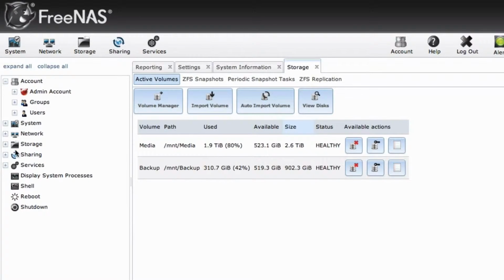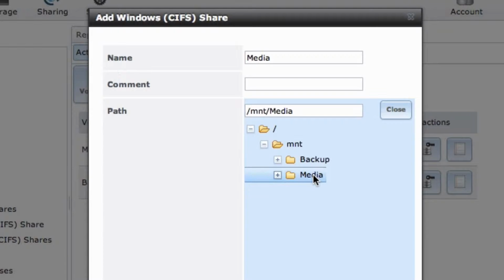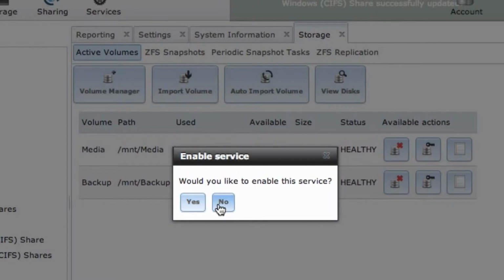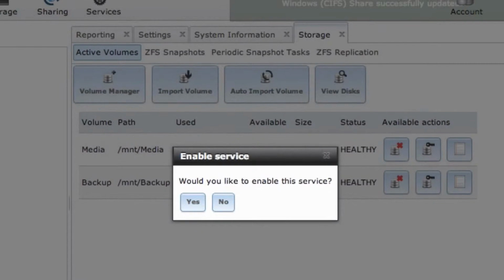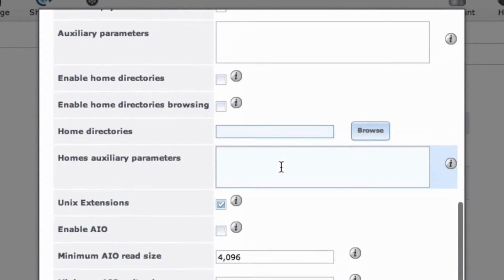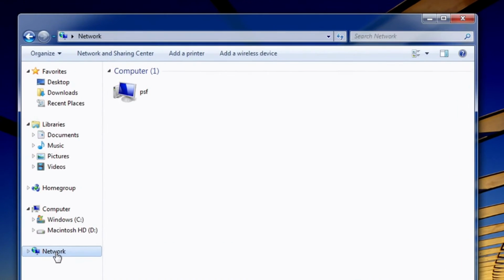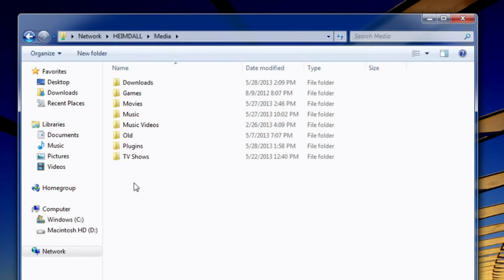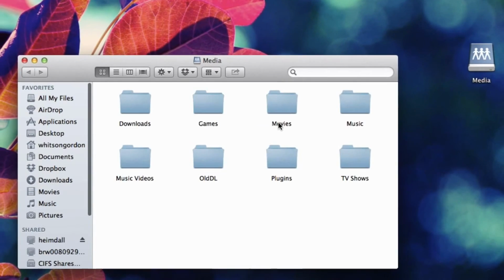FreeNAS 8 Guide, Part 3 Share Drives